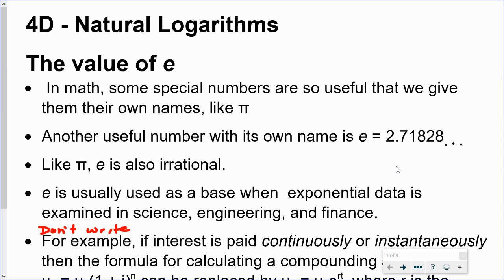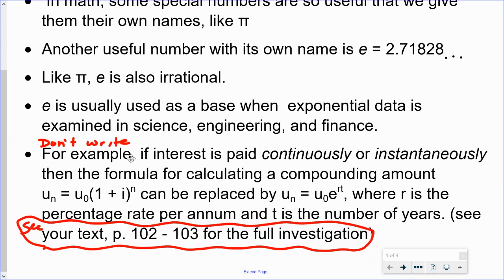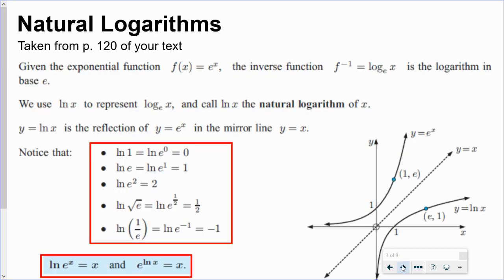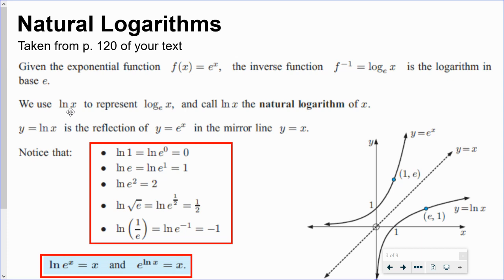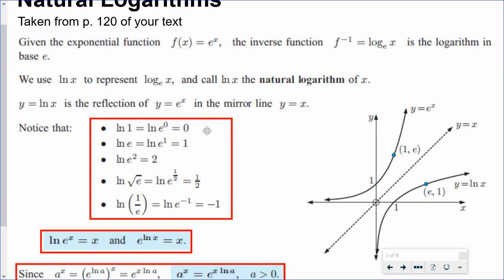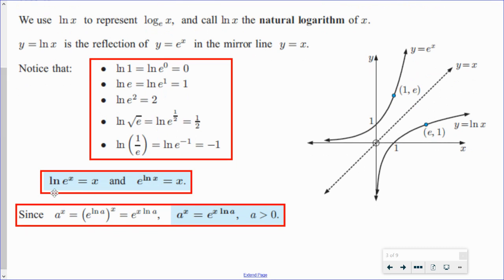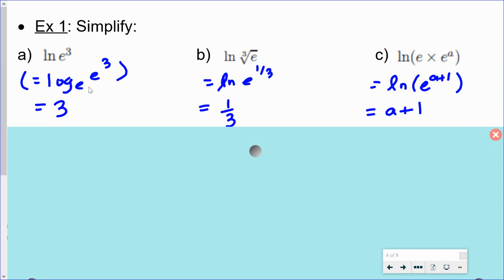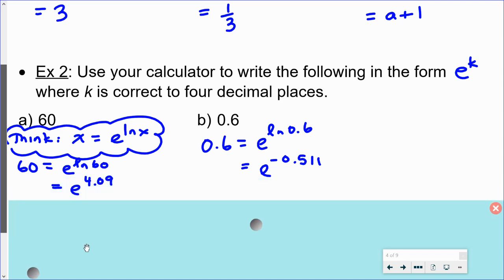MCV4US: 4D(a) - Natural Logarithms